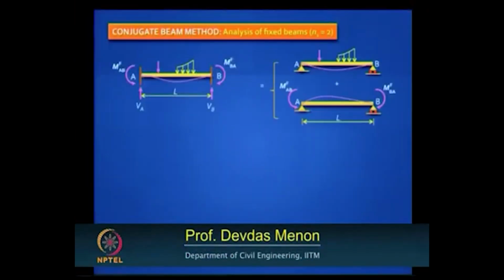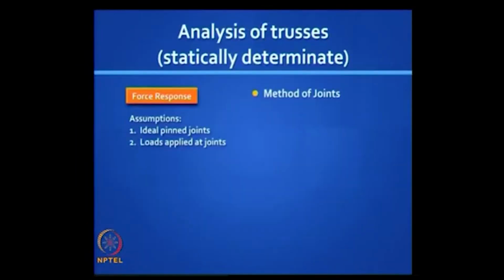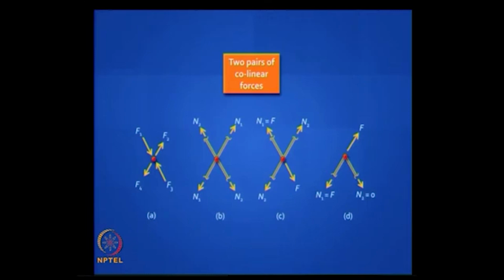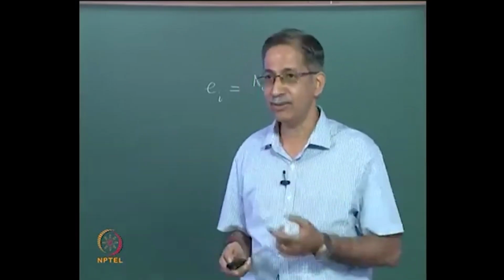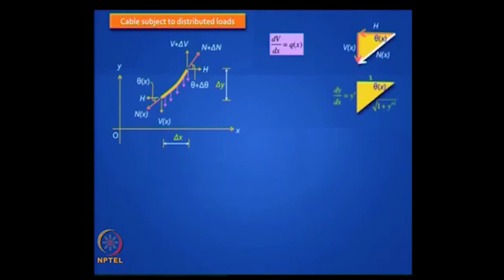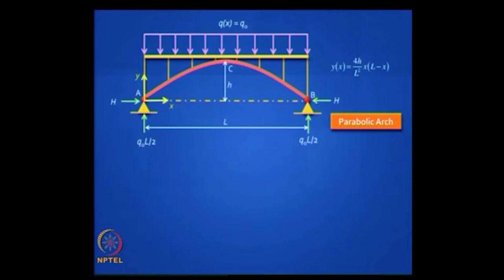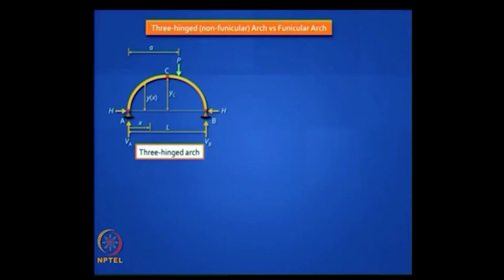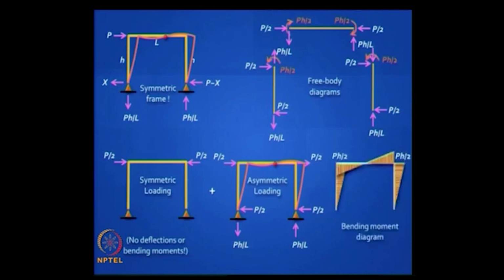Leture - 3 Review of Basic Structural Analysis I